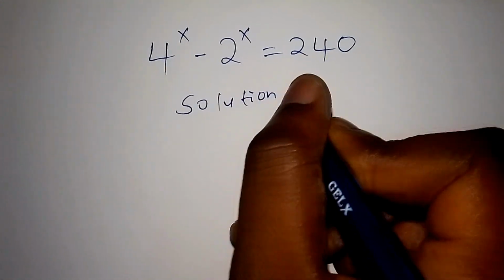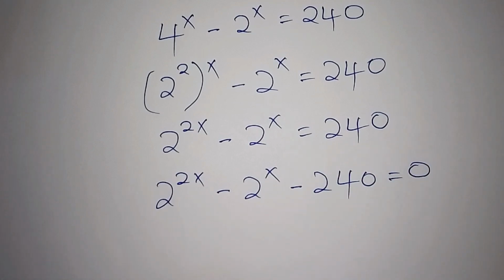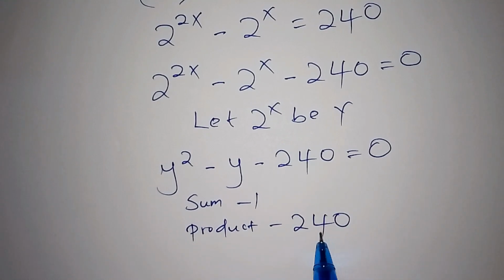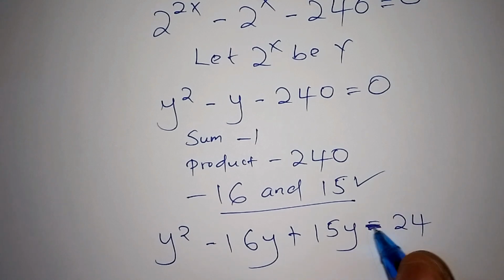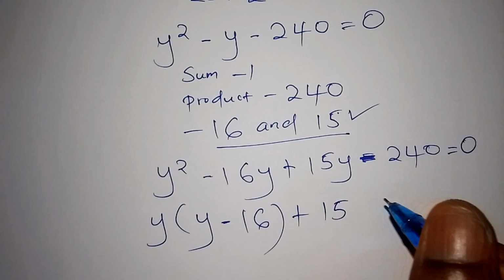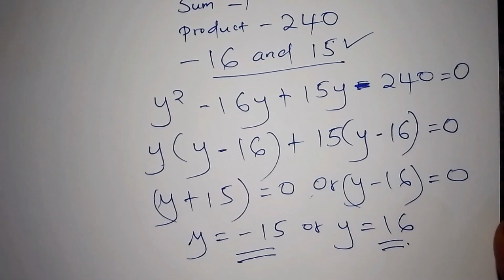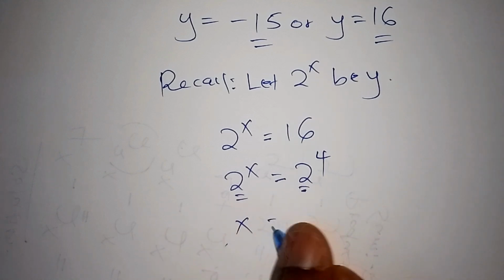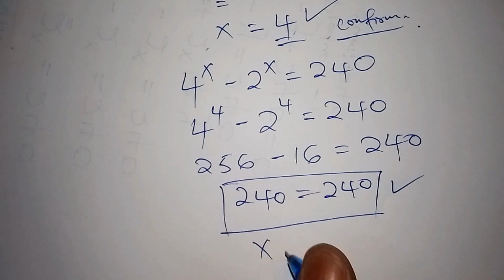95% Failed this Olympiad Mathematics Problem | Exponential equation